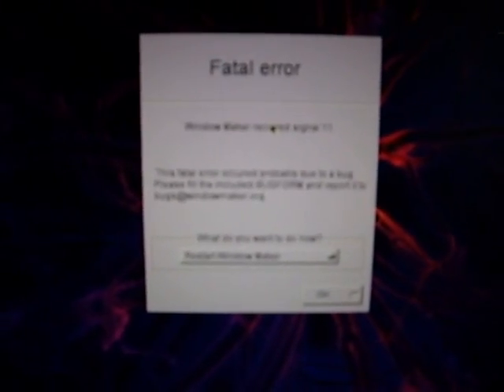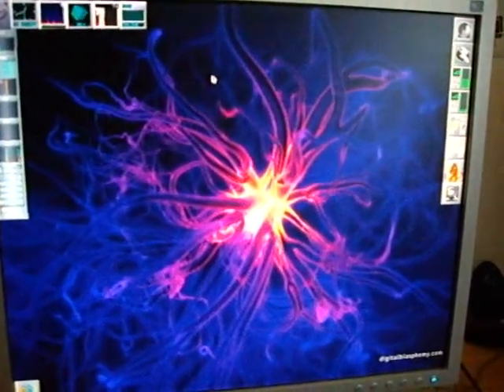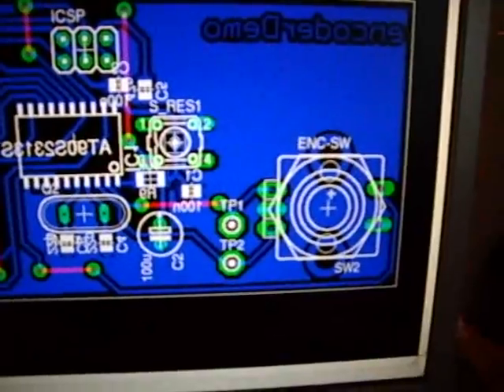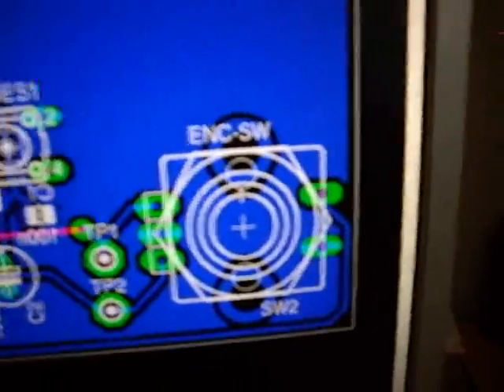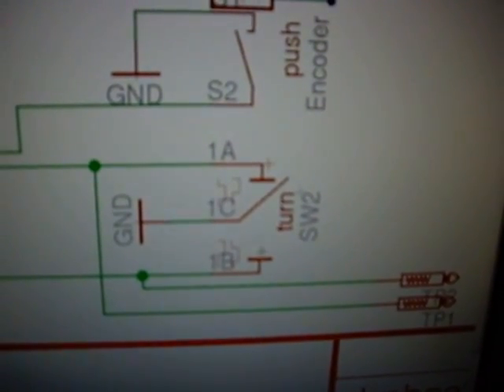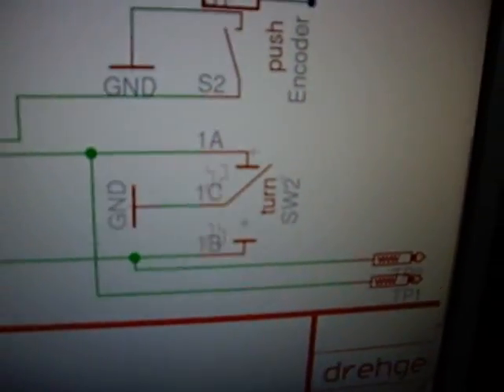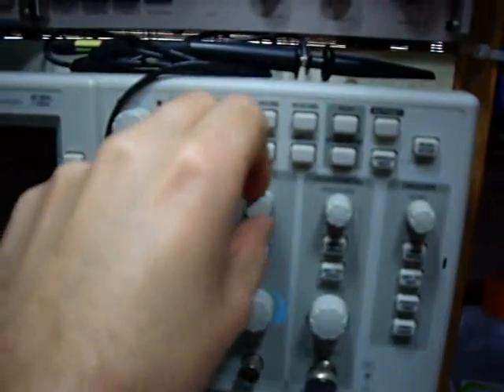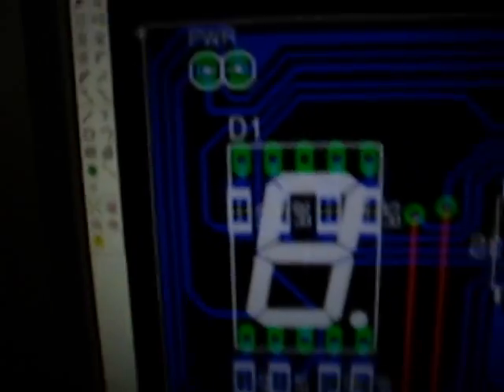Bug in Windowmaker and the principles of an encoder switch.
I found a bug in windowmaker and took the opportunity to explain the principle behind an encoder switch, which was in the rejected part 2 of the PCB tutorial.